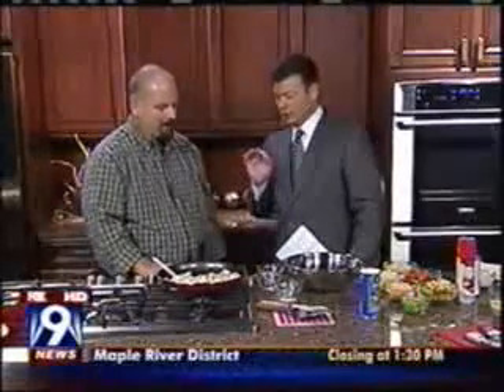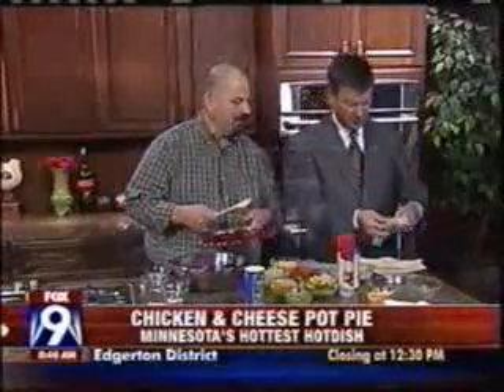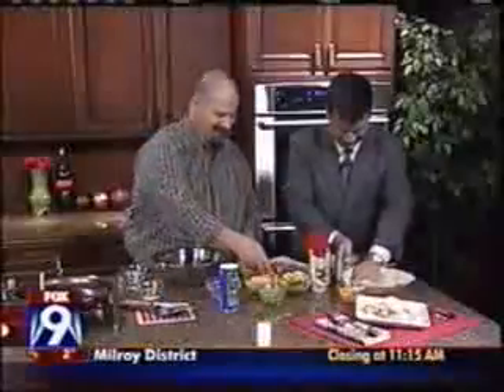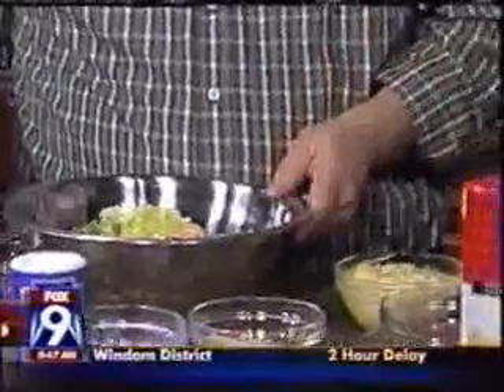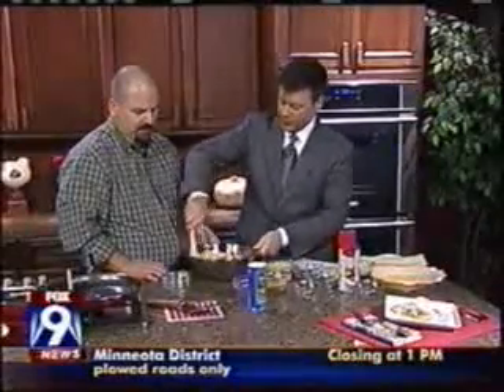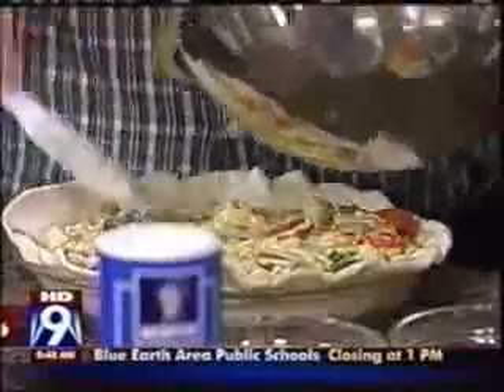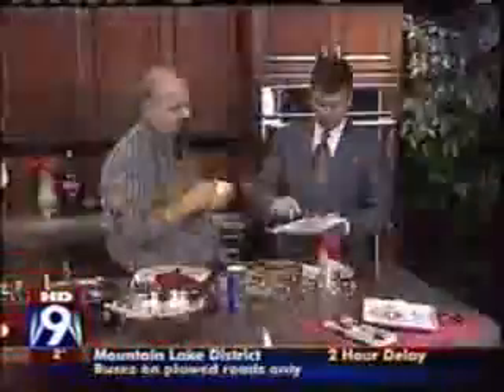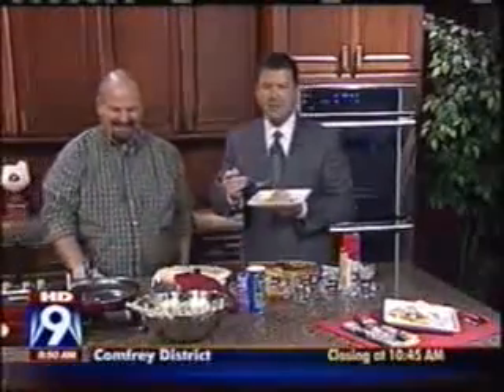COOKING ON FOX 9 MINNEAPOLIS - 2.wmv.flv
This is me cooking on Fox 9 in the morning in Minneapolis.  I was preparing my winning chickena nd cheese pot pie.  This is one of hundreds of recipes I have created that have helped me lose over 140 pounds in just over 15 months.

The cast and crew of Fox 9 were wonderful.  They made me feel right at home.  I could not have had a better time.